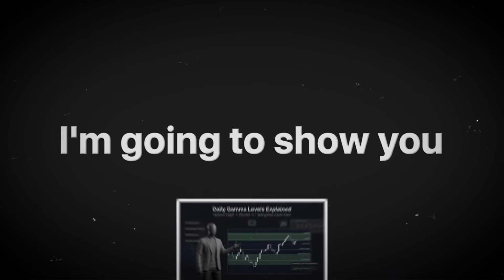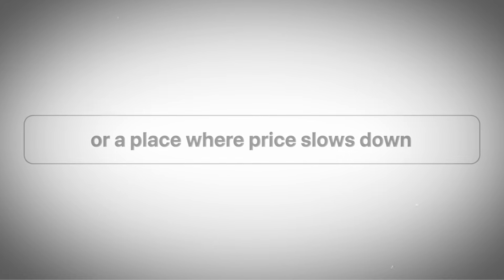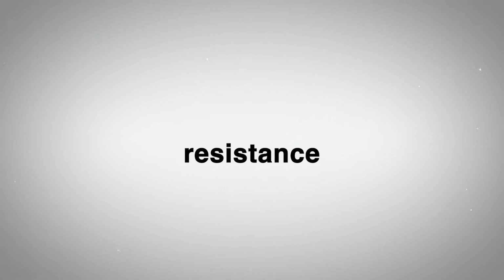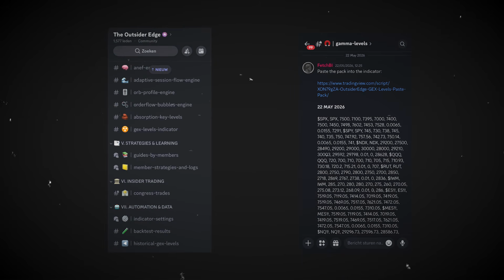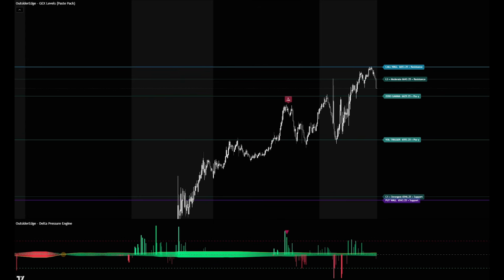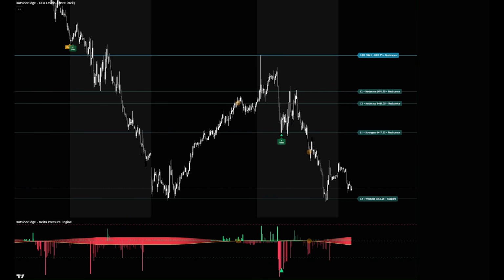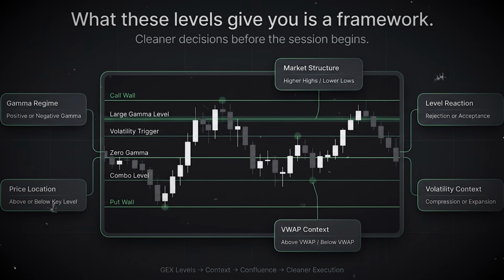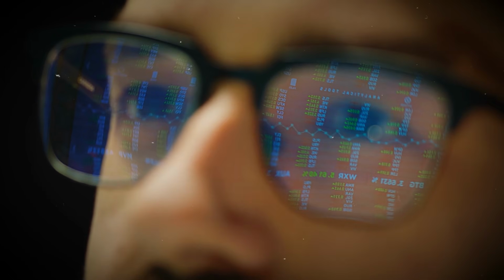The Only Trading Strategy You´ll EVER Need (SECRET LEVELS)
In this video, I break down how we calculate daily GEX levels from the options chain and turn them into futures price levels you can actually use on your chart.

You do not need to trade options to use these levels.

Every morning before the market opens, we run our algorithm on the options chain to calculate key gamma-based levels such as the Call Wall, Put Wall, Combo Levels, Large Gamma Levels, Zero Gamma, and the Volatility Trigger.

These levels help identify areas where price may react, stall, reverse, accelerate, or shift into a different market regime.

Inside the video, I explain:

• What GEX levels are
• Why gamma levels are different from random support and resistance
• How Call Walls and Put Walls can act as major reaction zones
• Why Zero Gamma is important for market behavior
• How the Volatility Trigger can signal expanding volatility
• The difference between positive gamma and negative gamma environments
• How we share the levels every morning inside Discord
• How to copy the Paste Pack and instantly plot the levels in TradingView
• How these levels can be used for entries, targets, invalidation, and market context

The goal is not to blindly buy or sell every line.

The goal is to come into the session with a structured map of where the market is likely to react, where volatility can expand, and where price may behave differently depending on the gamma environment.

If you trade futures like ES, NQ, MNQ, MES, SPX-related products, or Nasdaq-related products, these levels can help you stop guessing and start planning your trades with more structure.

We are also working on automatically translating these levels into index levels for CFD traders, so this is only the beginning.

Inside OutsiderEdge, members get access to the daily GEX levels before the market opens, the GEX Levels Paste Pack indicator, and exclusive TradingView indicators built around market structure, orderflow, gamma exposure, volatility, liquidity, and node-based price behavior.